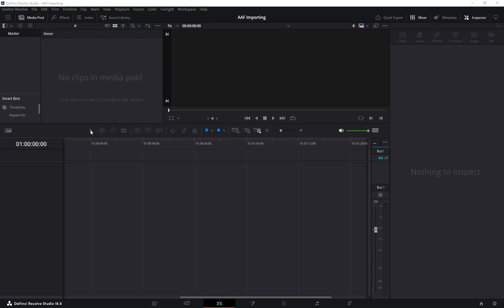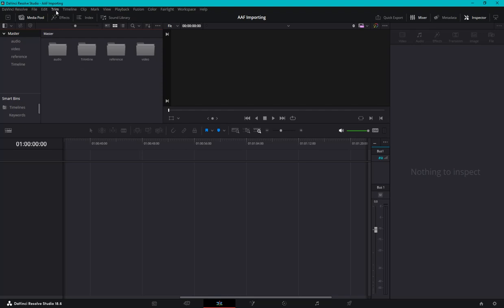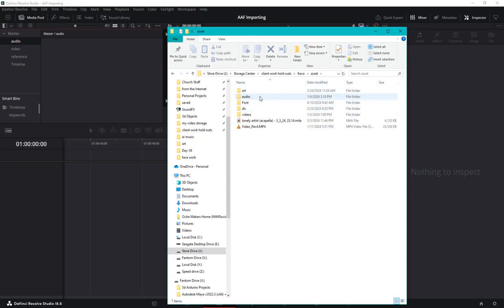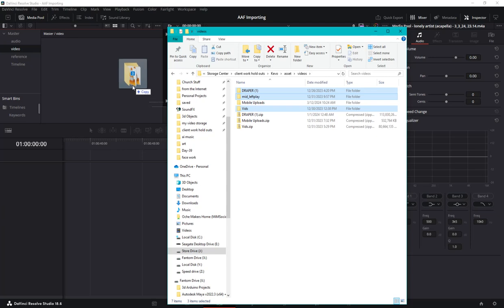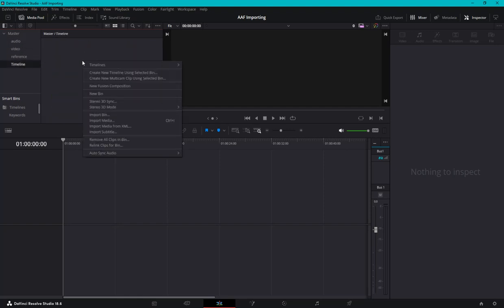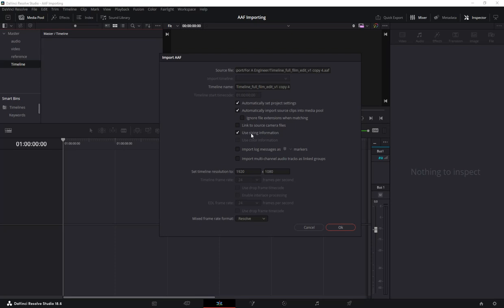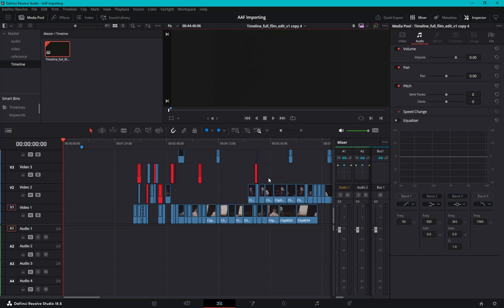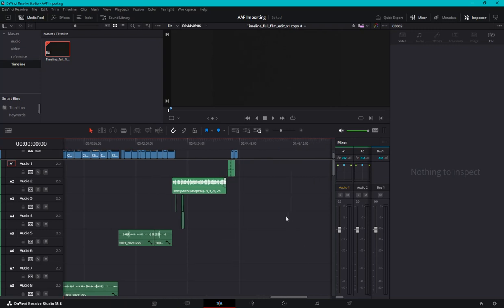AAF Importing to DaVinci Resolve: A Step-by-Step Guide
Seamless Collaboration: Importing AAF Files into DaVinci Resolve

Struggling to bring your AAF project into DaVinci Resolve? This video is your one-stop guide! We'll walk you through the entire import process, from navigating the interface to choosing the right settings. Learn how to:

Locate your AAF file and initiate the import
Understand import options for media and tracks
Get your project up and running in DaVinci Resolve quickly and efficiently

No matter if you're a seasoned editor or just starting out, this video will equip you with the knowledge to confidently import AAF files and continue your post-production workflow in DaVinci Resolve.

Make collaborating with other editors a breeze!

 I understand the quality is not up to par. A good workaround is to turn on the caption to read the step-by-step guide.